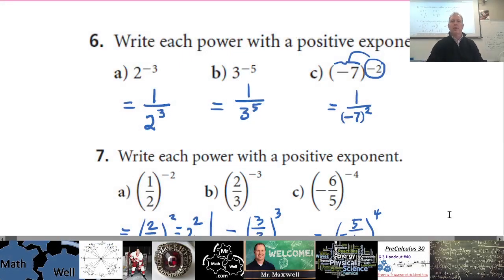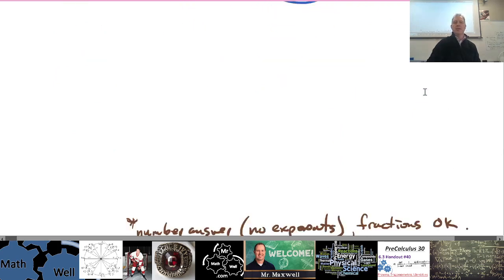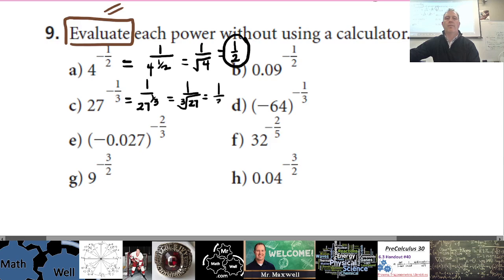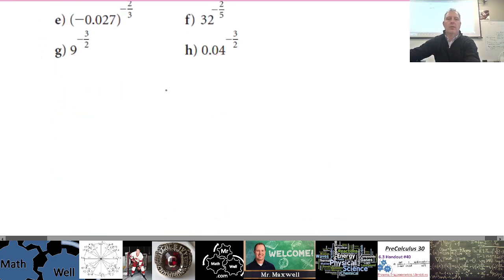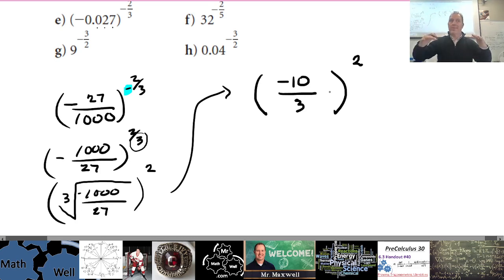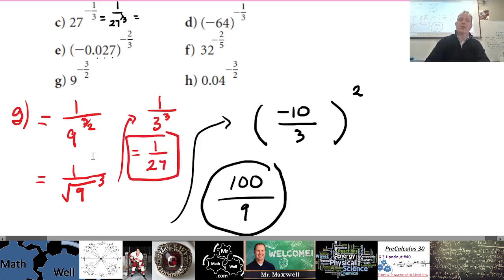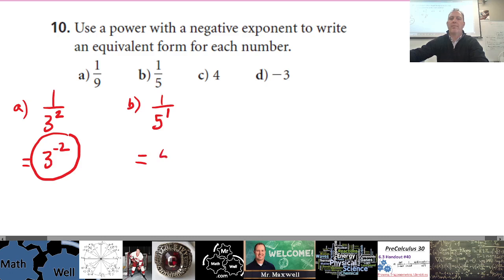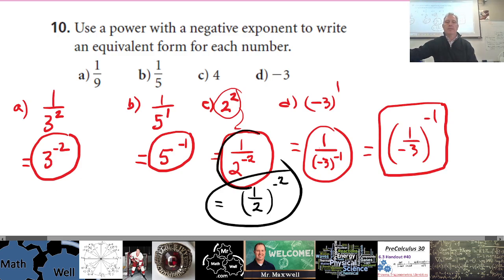FM 10 4.5 Negative Exponents HW #3,6,8,9,10